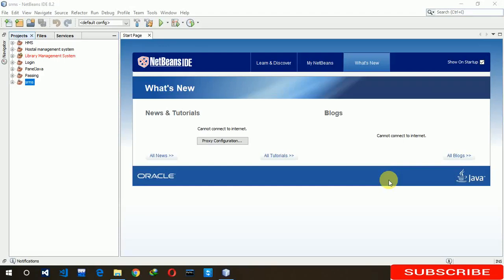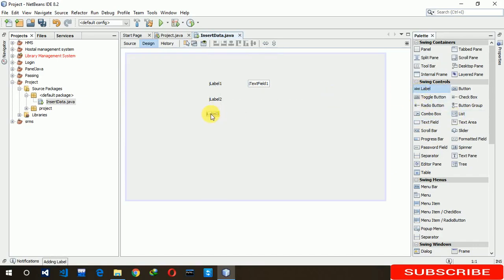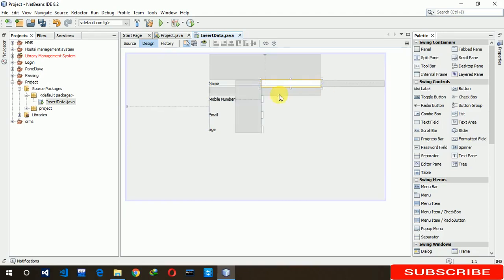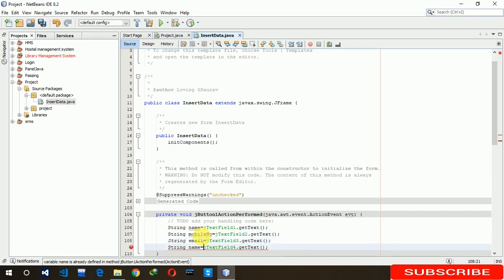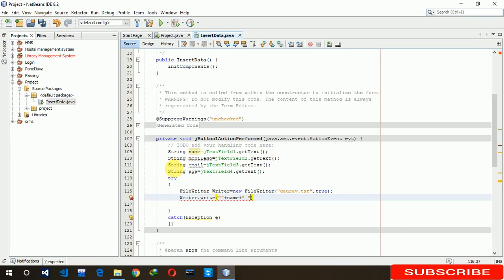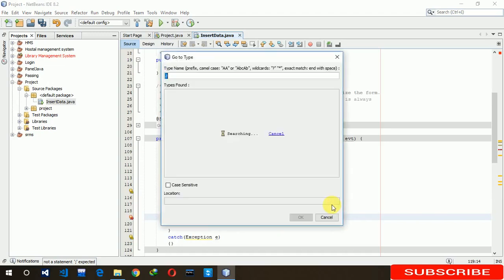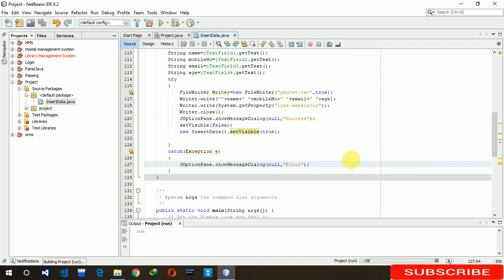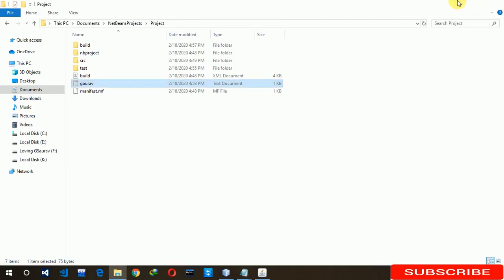Insert data to txt file in JFrame using Netbeans